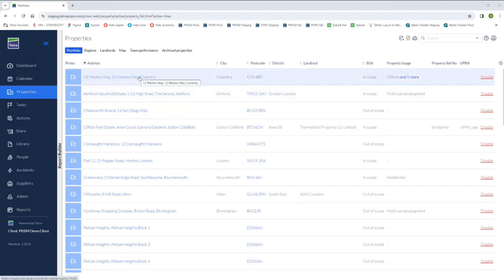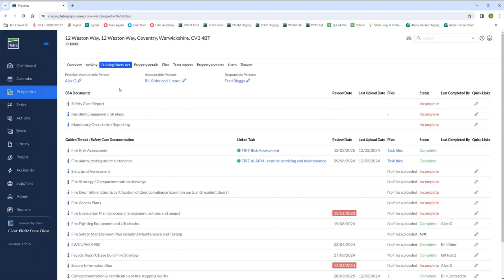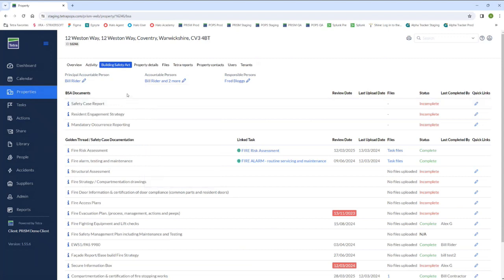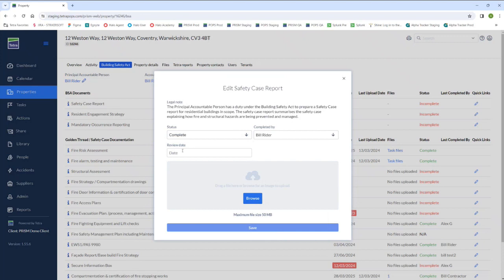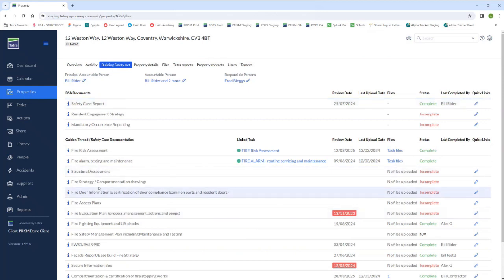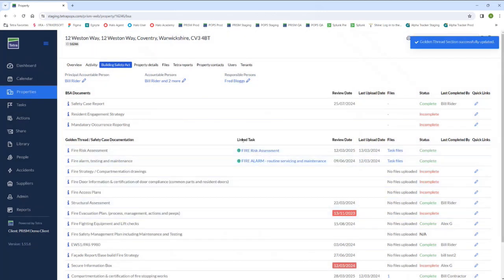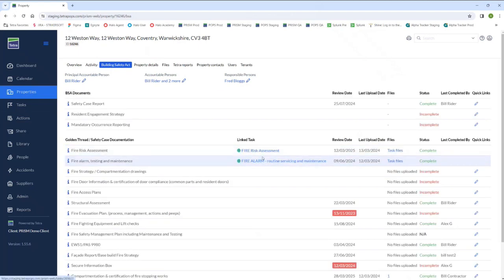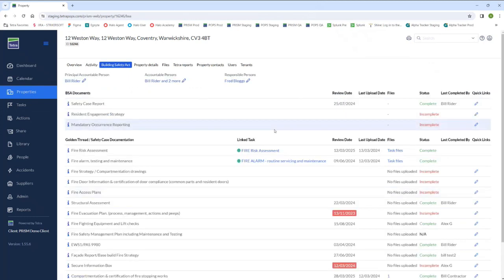Tetra BSA Upgrade